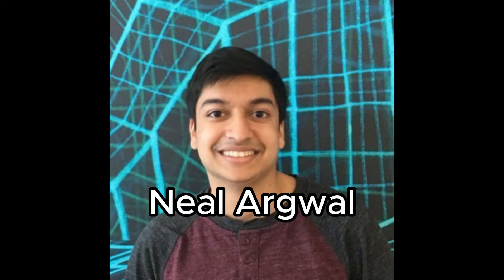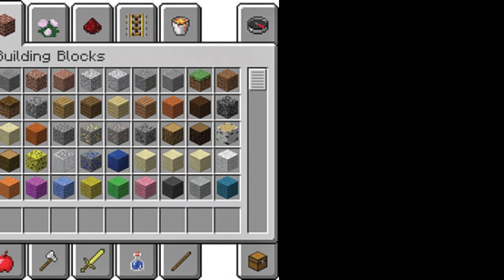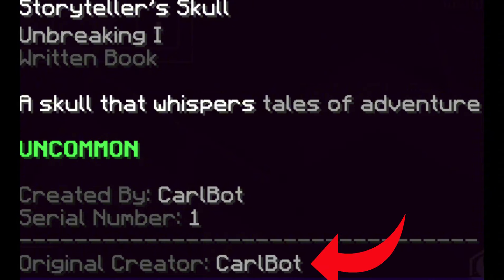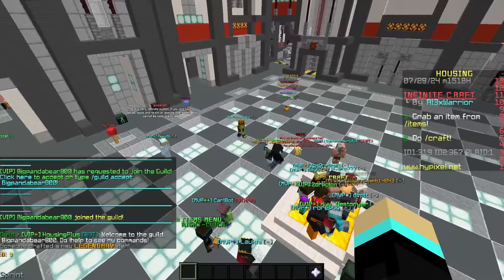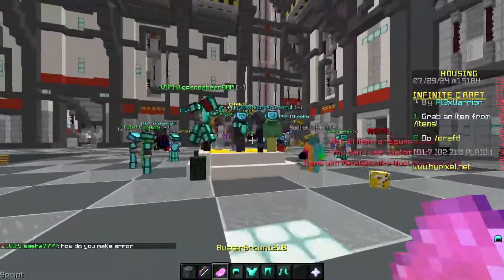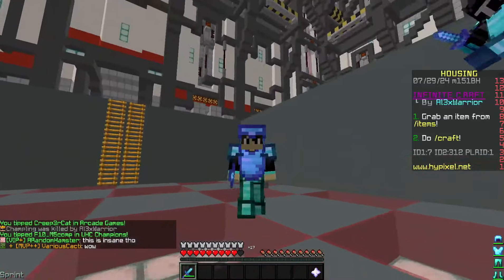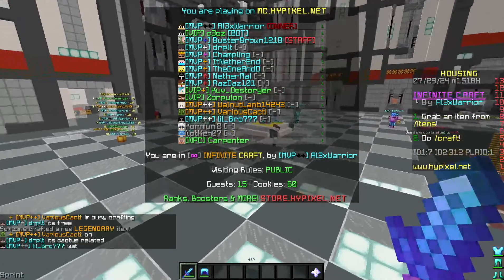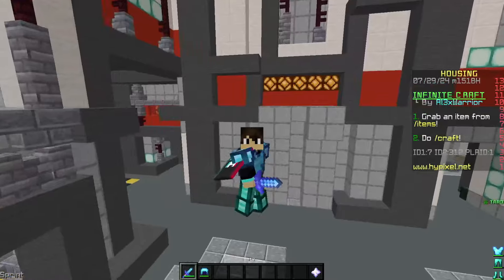I recreated Infinite Craft in Minecraft...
I would like to say I had the original idea for this BUT I'M NOT WHAT